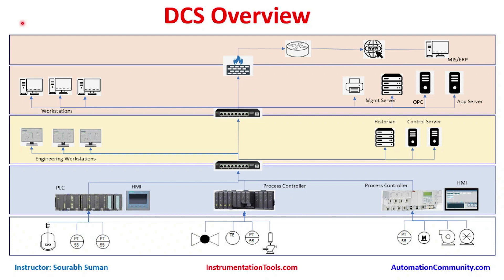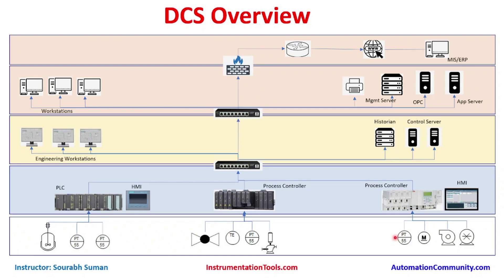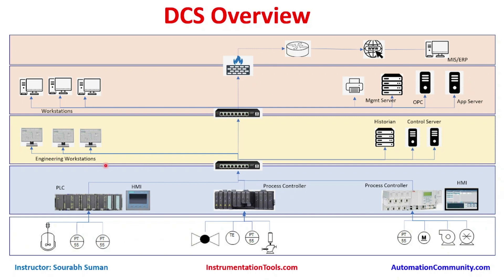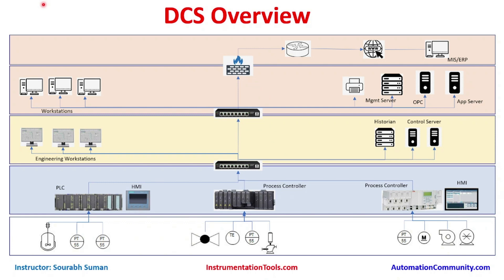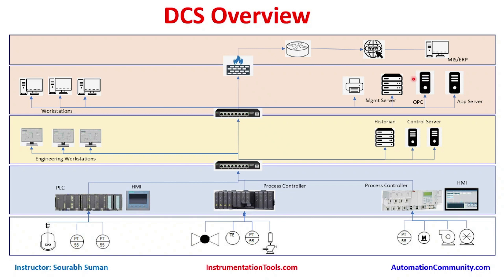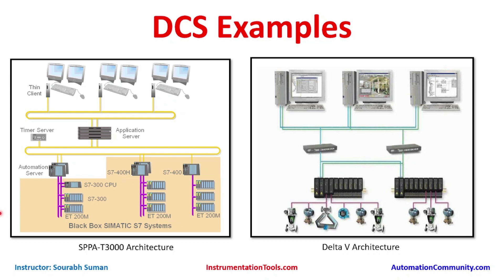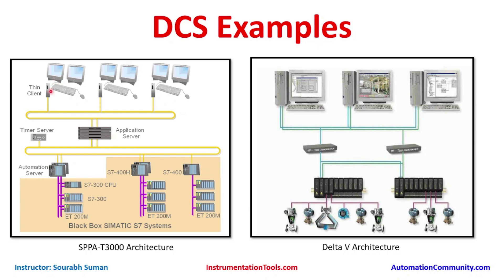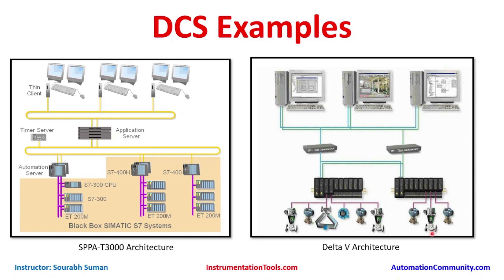Distributed Control System (DCS) - Industrial Cyber Security Course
In this video, you will learn the industrial distributed control system (DCS) overview from the cyber security online course.